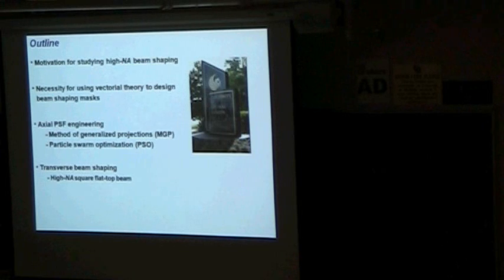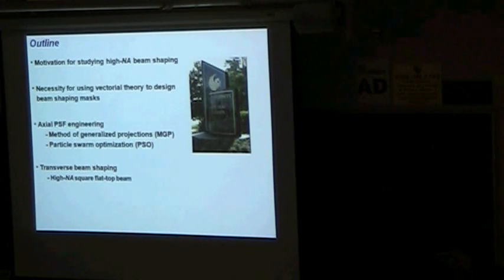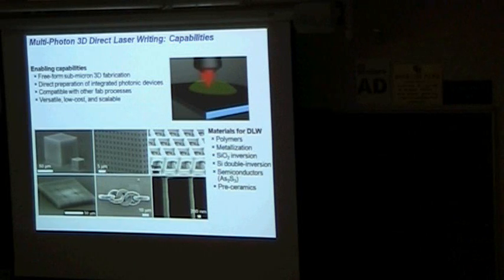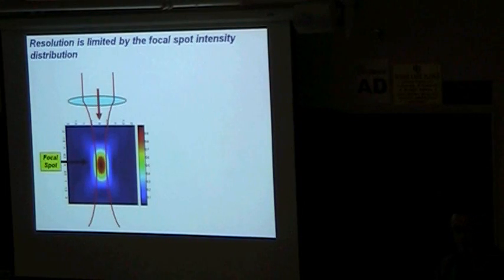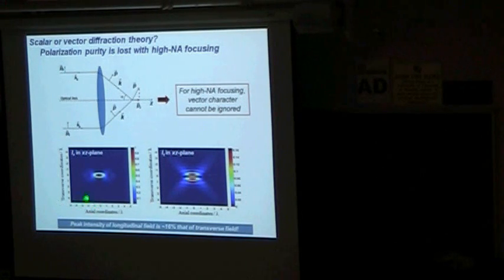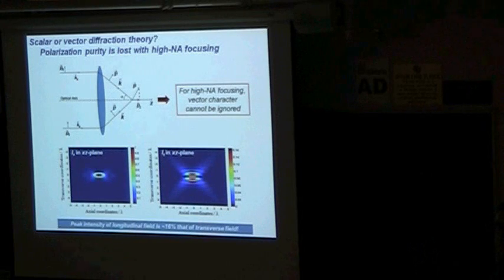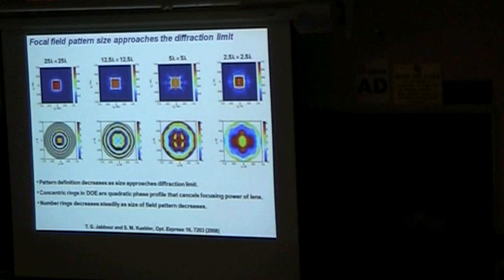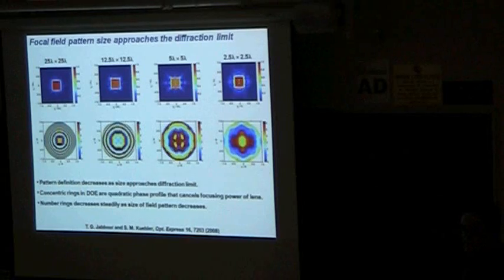Steve Kuebler 2010